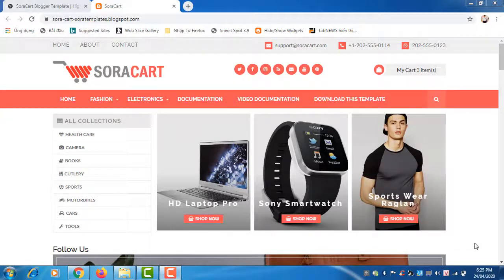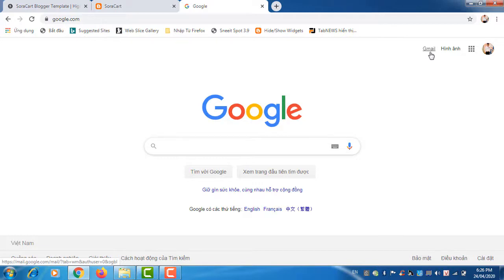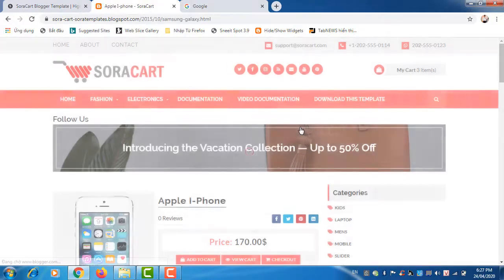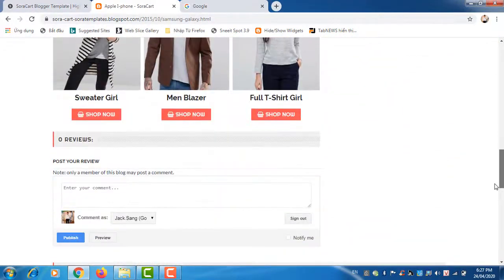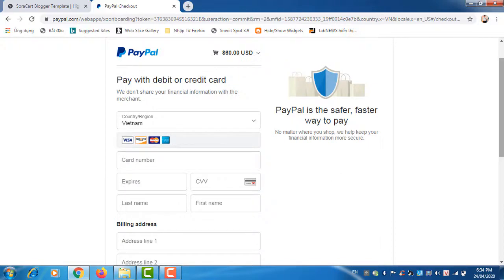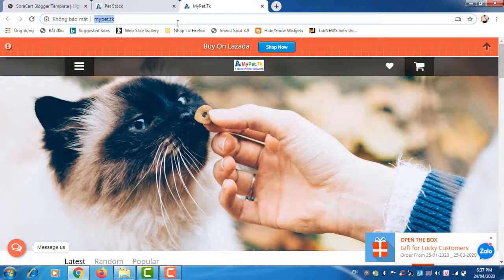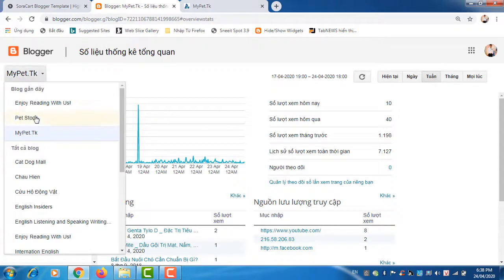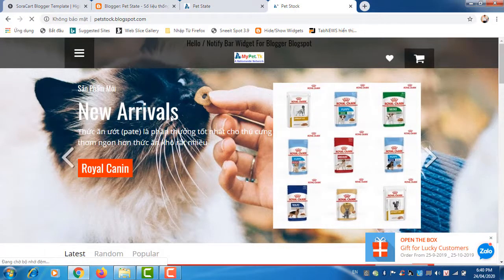Ecommerce Blogspot Lesson 1 _ What is a blog and its possibilities